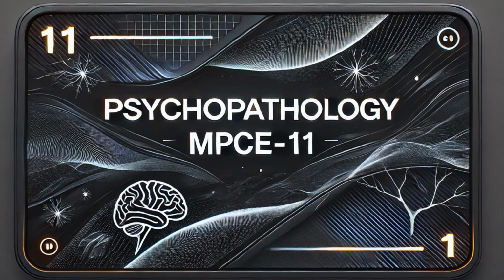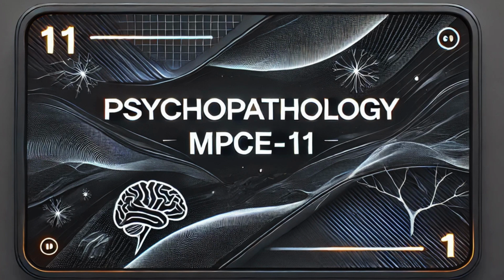Block-5,Unit 3: Dependent and Histrionic Personality Disorders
**Unit 3: Dependent and Histrionic Personality Disorders** explores these distinct yet impactful mental health conditions. **Dependent Personality Disorder (DPD)** is characterized by excessive reliance on others for emotional and decision-making support, often rooted in early life experiences. Treatments include psychotherapy to build confidence and independence.

**Histrionic Personality Disorder (HPD)** involves excessive emotionality and attention-seeking behaviors. Diagnostic features include dramatic expressions, a need to be the center of attention, and shallow emotional responses. Causes often include environmental and genetic factors. Treatment approaches like **Cognitive Behavioral Therapy (CBT)**, **group therapy**, and **family therapy** aim to foster healthier relationships and self-awareness. While prognosis varies, timely intervention can improve outcomes.